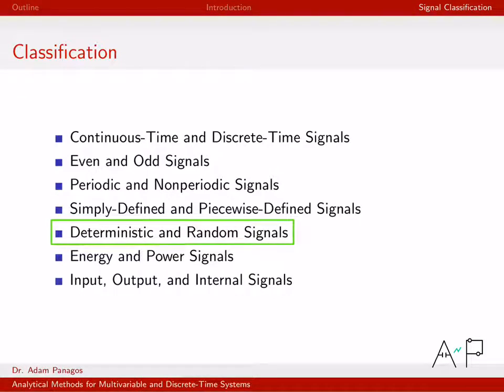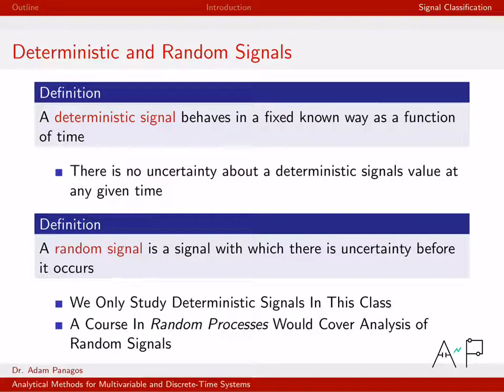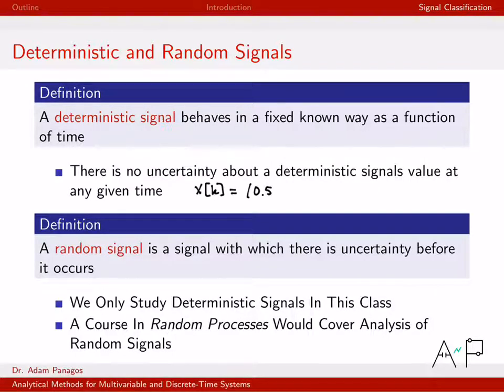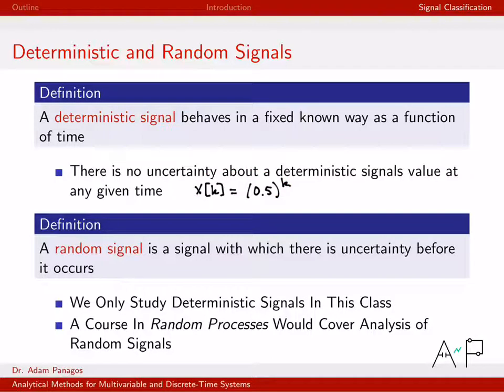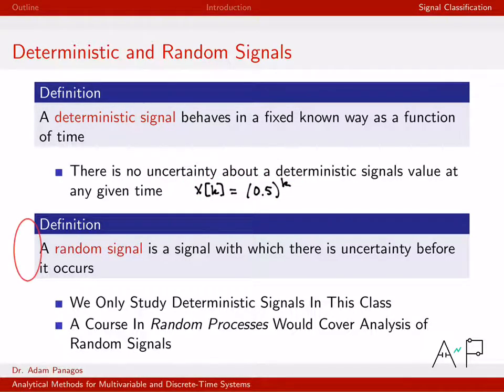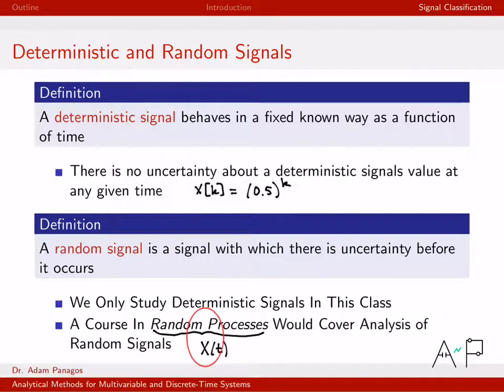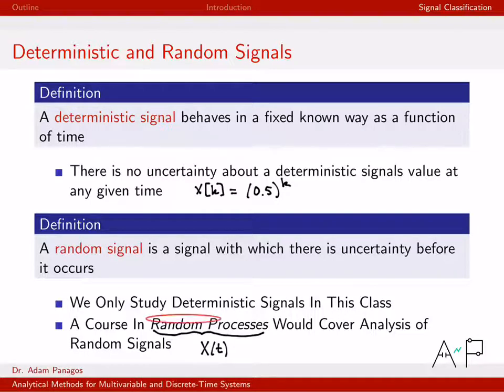Deterministic and Random Discrete-Time Signals - DT Part 1 (7/10)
Videos 2 through 10 of Part 1 of this series discuss various signal properties.

In this video we define deterministic and random signals.

Deterministic signals have no uncertainty associated with them and as such can be defined with an equation.  Most undergraduate courses in linear systems analyze deterministic signals and systems almost exclusively.

Random signals (also called random process) have uncertainty associated with them and are more often encountered in graduate-
level course.  Understanding how to analyze random processes is also very important, but only analysis of deterministic signals and systems is considered in this course.